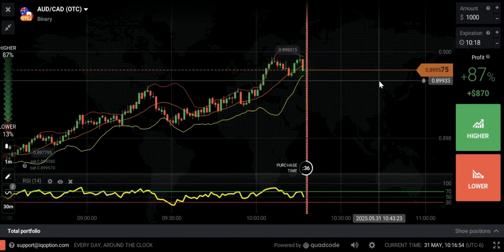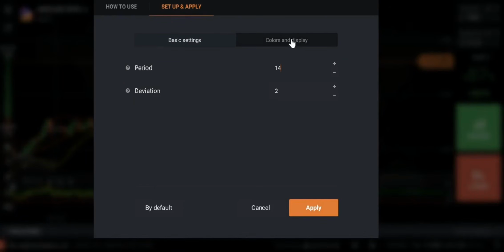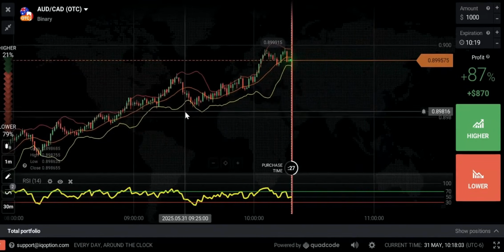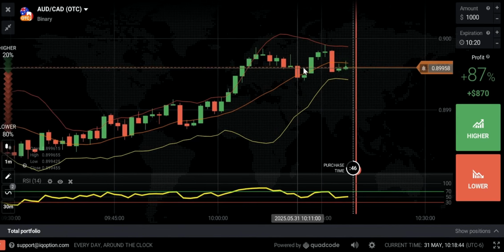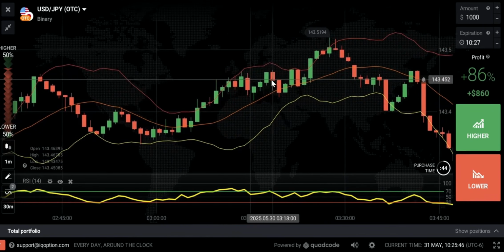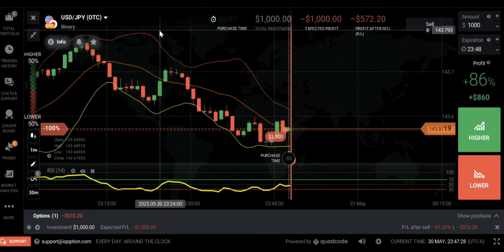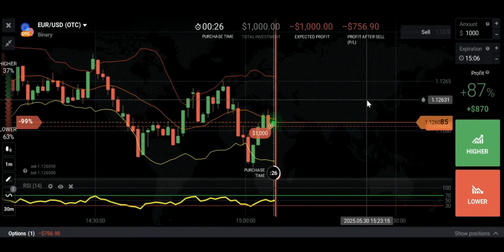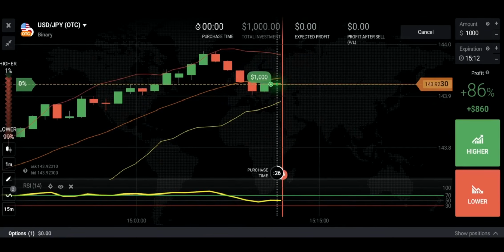Bollinger Bands + RSI: Secret Trading Strategy to 10X Your Profits!"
In this video, you'll discover exactly how to use Bollinger Bands combined with the RSI indicator to pinpoint perfect entry and exit points in the market. Learn how to quickly spot market trends, reduce your risk, and dramatically increase your profitability. Trading just became easier!

🔑 What you'll learn:

Optimal Bollinger Bands and RSI settings.

How to easily identify key market trends and turning points.

Practical live trading examples.